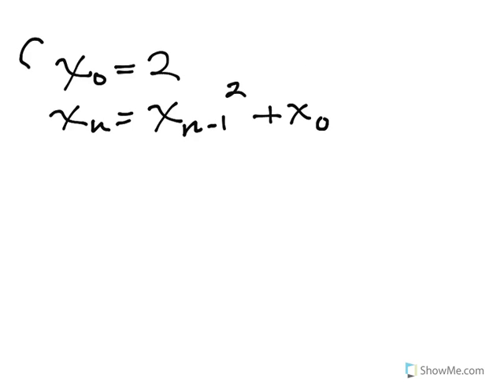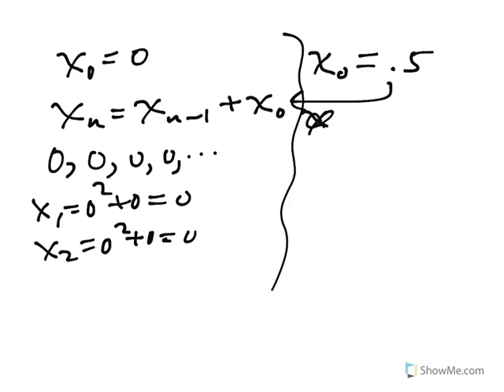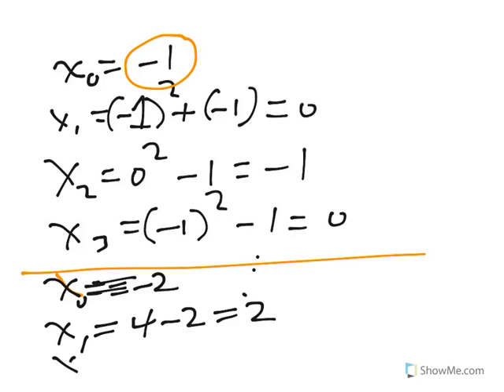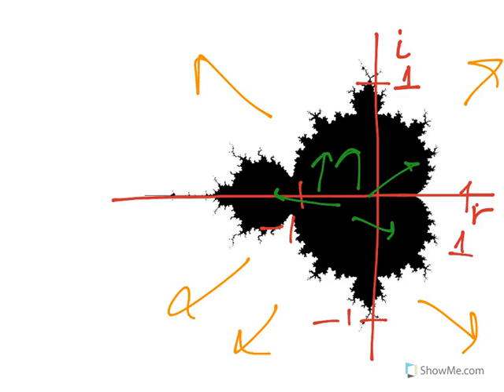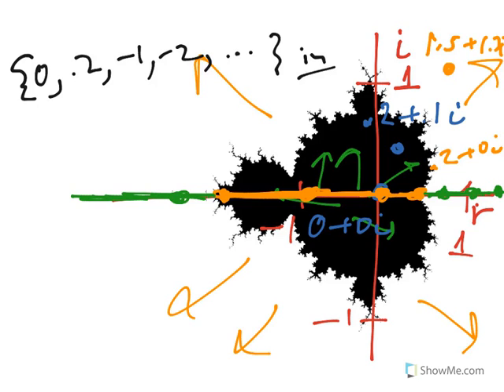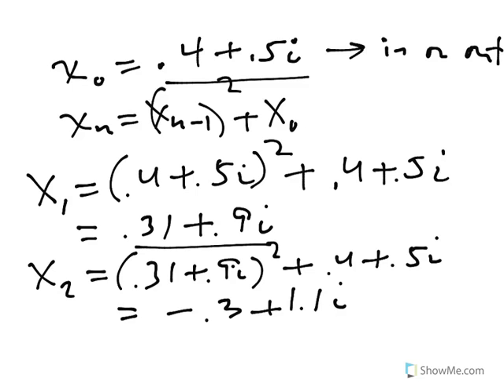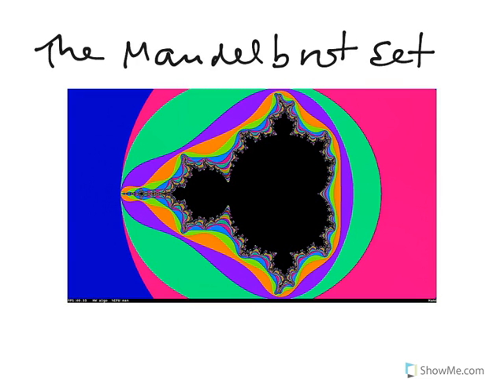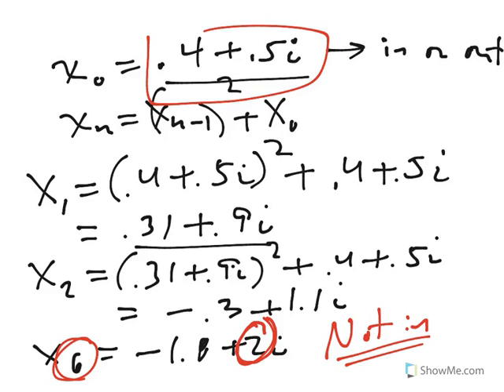precal spring 30 mandelbrot